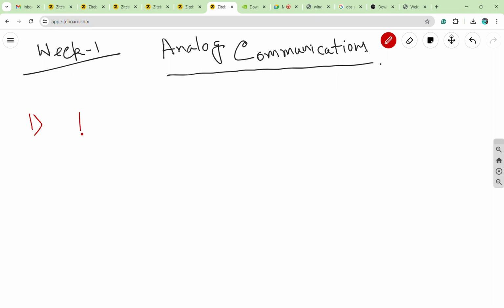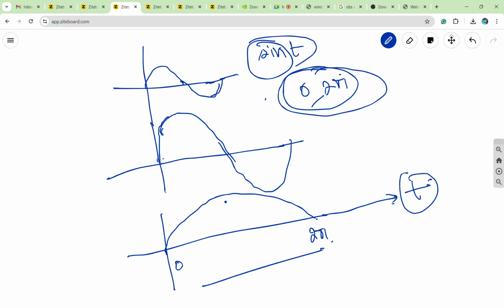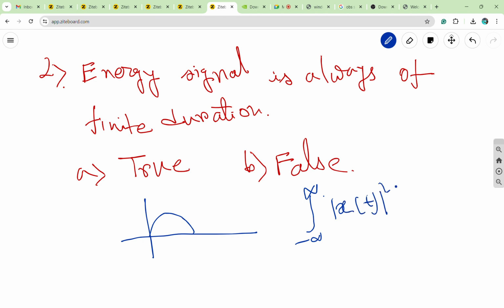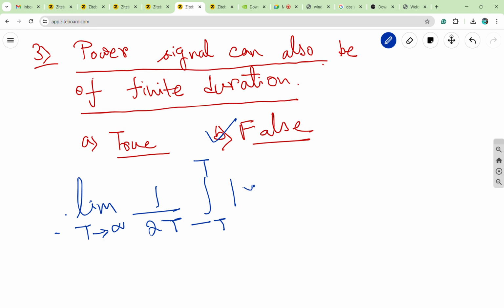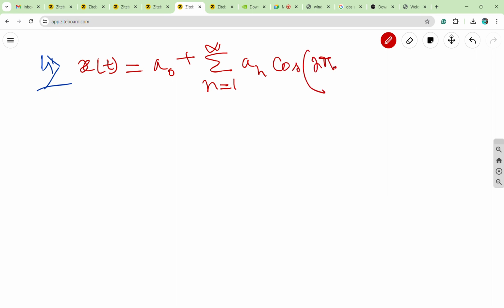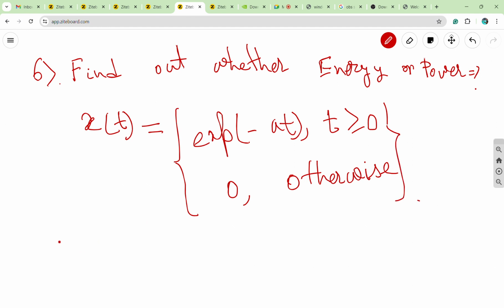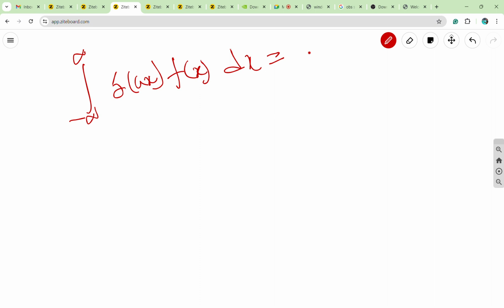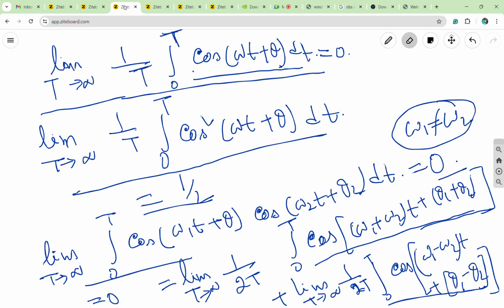PMRF last Week1